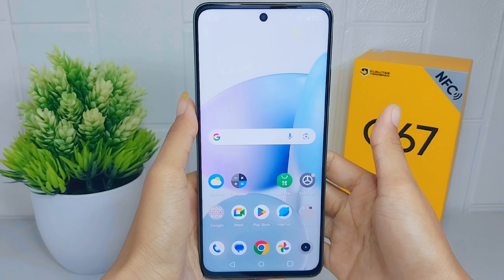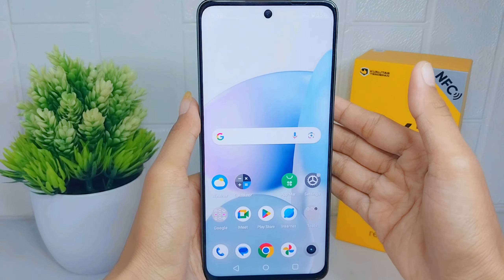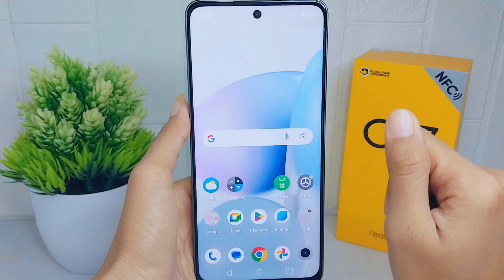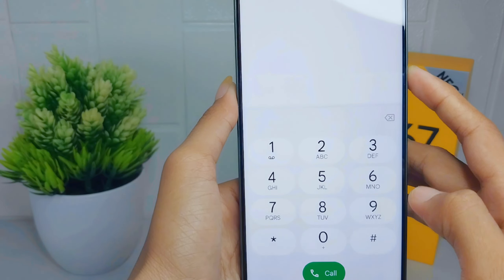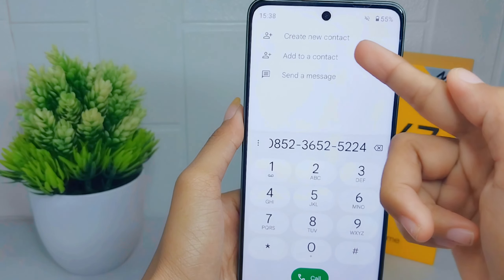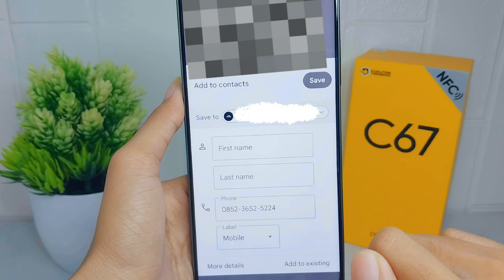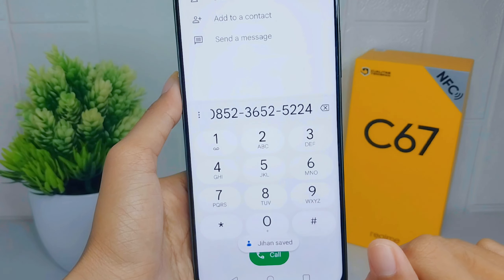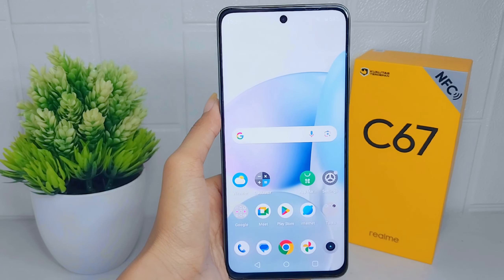How To Save Contacts To Google Account In Realme C67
This tutorial deals with search:
to save contacts to google account in realme c67
how to save contacts to google account in realme
realme c67